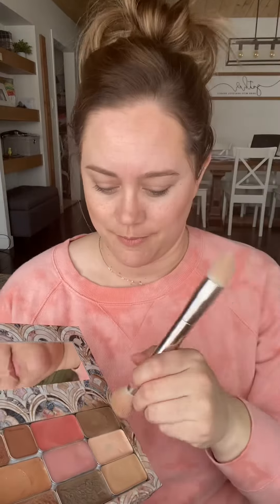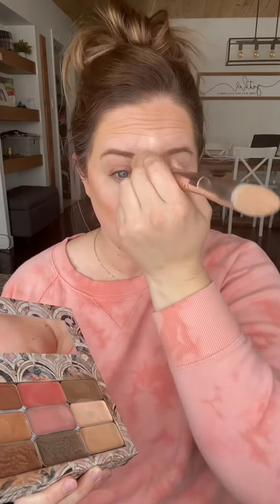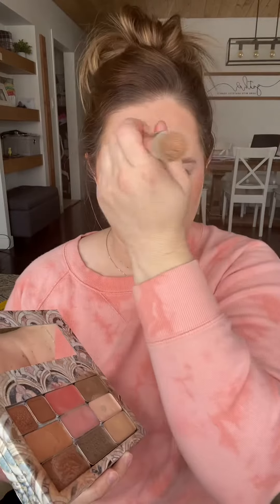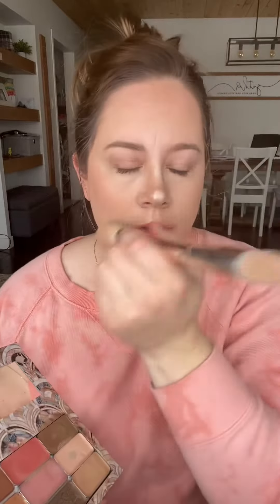3 Minute Makeup Challenge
With Seint, a full face of makeup doesn’t need to take a long time!